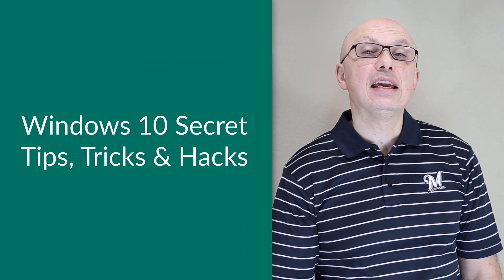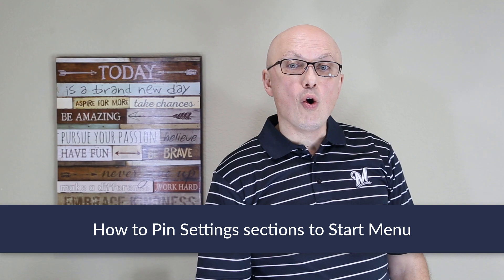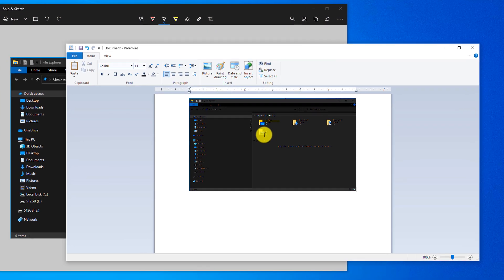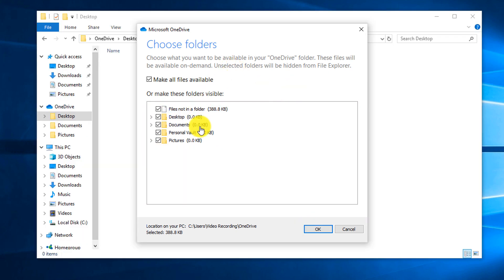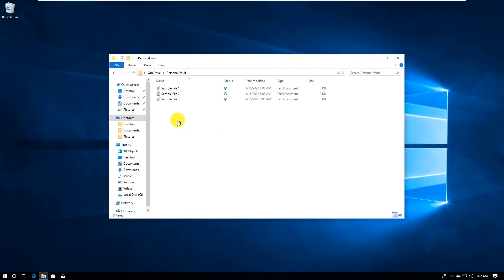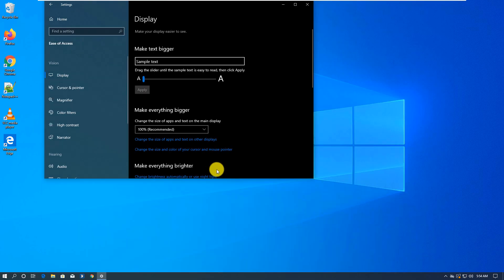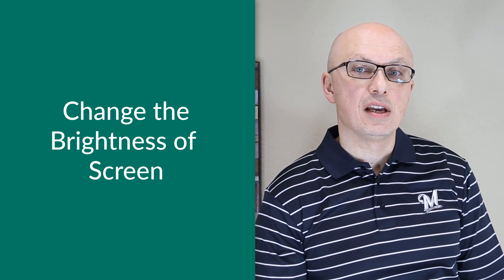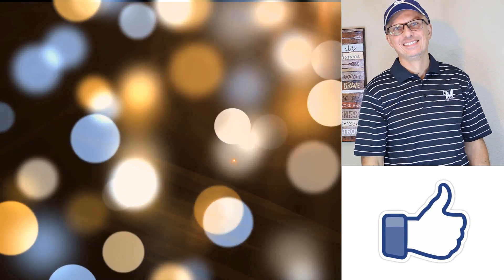Windows 10 Secret Tips and Tricks to Make You More Productive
In this video we bring you Windows 10 tricks, secret features and hidden features not many know about. Learn Windows 10 Productivity Tips and Tricks to master this latest version of Operating System from Microsoft.